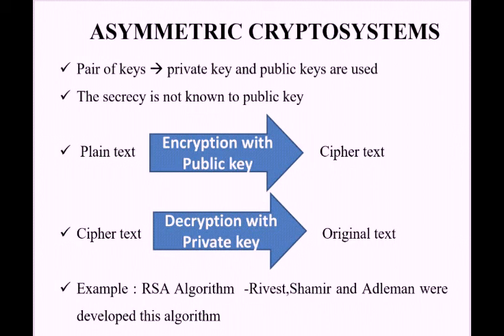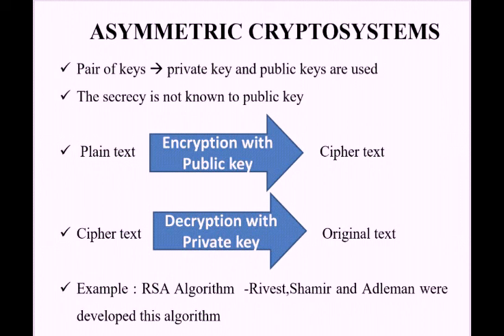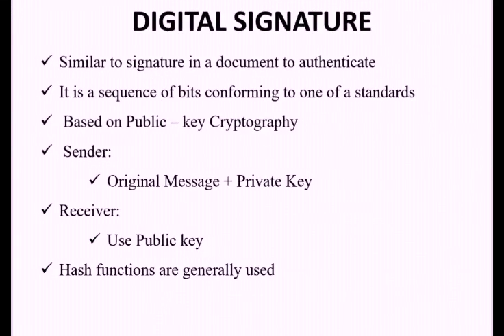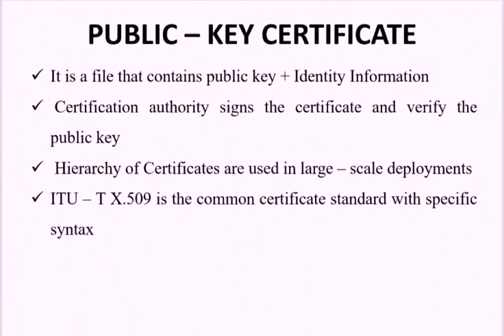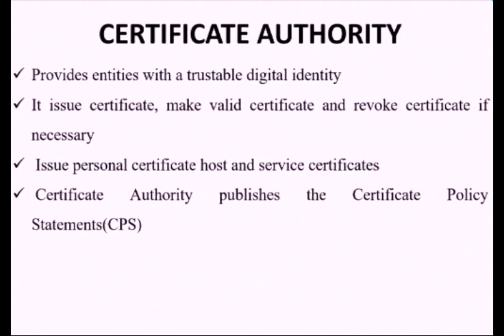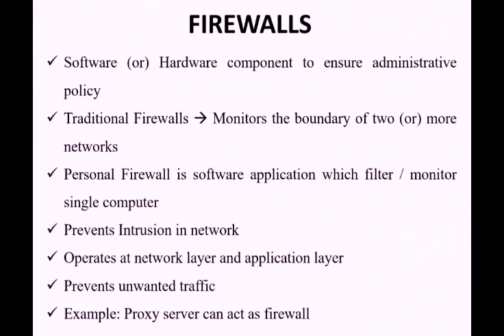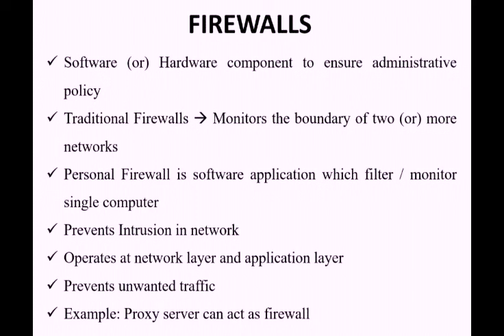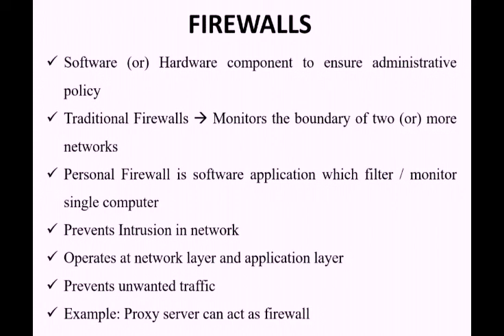CRYPTOGRAPHY IN GRID SECURITY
Grid and Cloud Computing